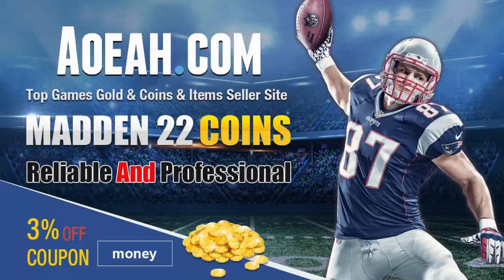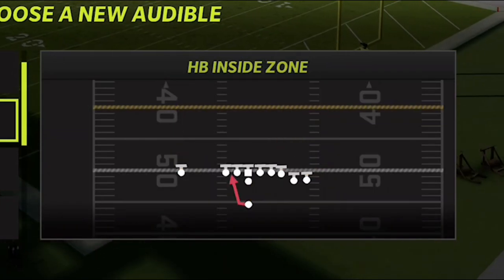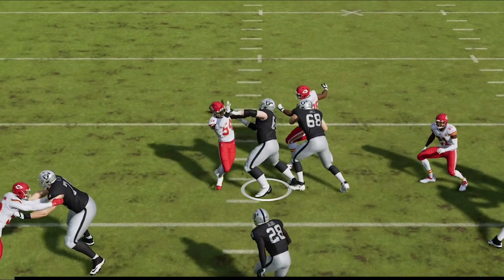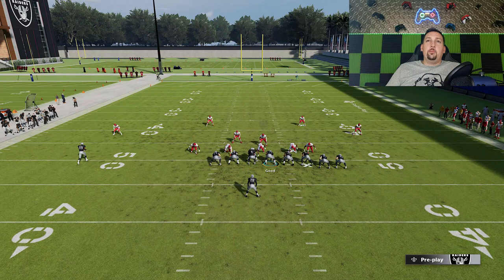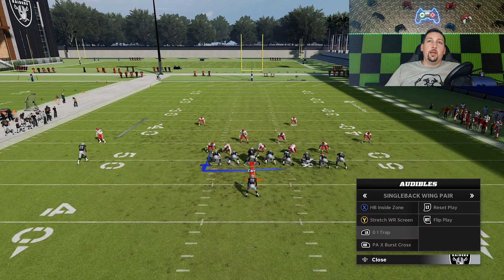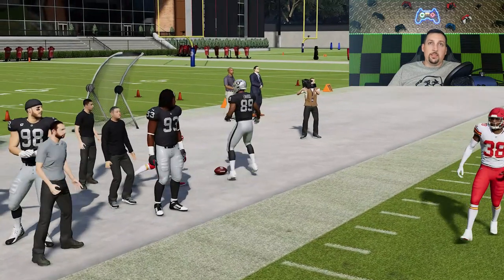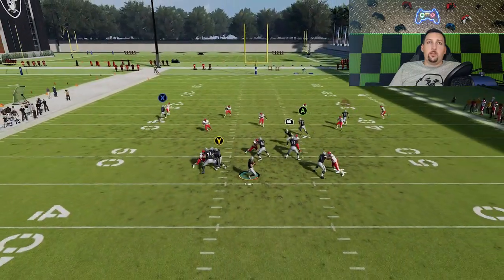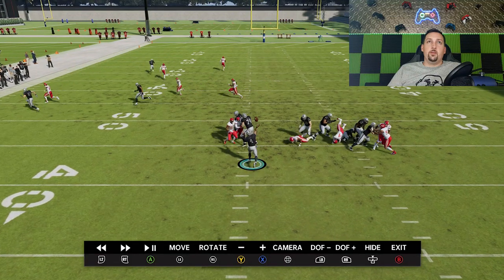MOST OVERPOWERED RUN PLAY in Madden NFL 22! You Literally Control the Defense! Offense Tips & Tricks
Run this all game! One of the hardest run and pass plays schemes to stop in madden NFL 22! Including a one play touchdown vs any man coverage, cover 4 quarters 1 play td and other hard to stop pass plays. NO defense stops this meta run scheme from the wing pair las vegas raiders offense playbook, ebook below. Best plays madden 22 offense tips and tricks. Money play madden 22 for mut ultimate team and cfm connected franchise mode gameplay. madden 22 tips. Best plays madden 22

0:00 gameplay highlights
1:11 video start offense tips madden 22
2:00 wing pair best plays madden 22
3:00 run play reads and offense tips madden 22
6:36 best pass play, beats any defense
8:03 cover 4 quarters glitch route 1 play td
8:35 cover 1 and man blitz one play touchdown